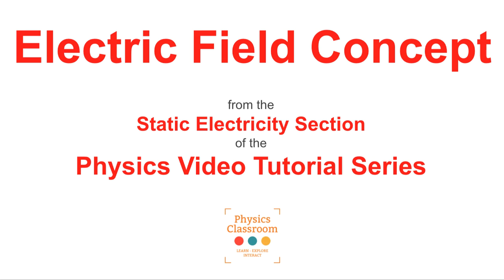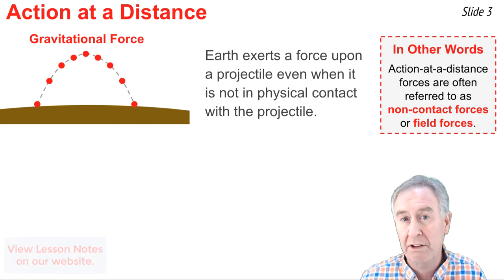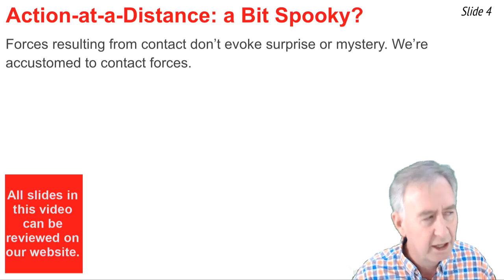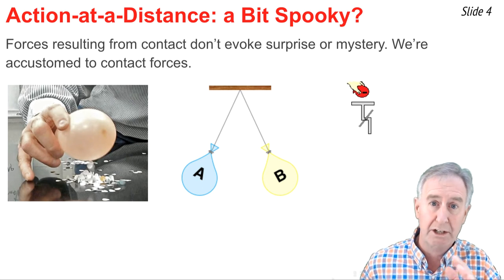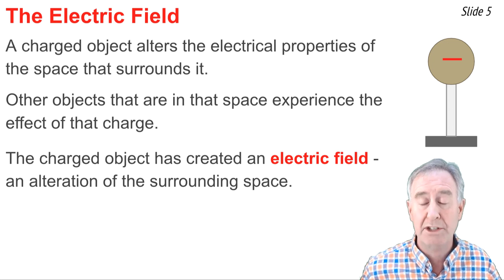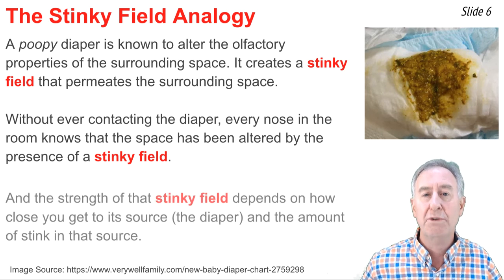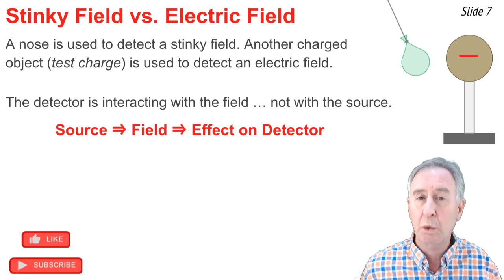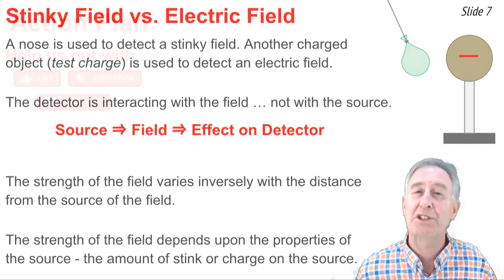The Electric Field Concept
Give Mr. H 6 minutes of time and you'll leave with an understanding of what is meant by the term electric field. Relying upon a stinky field analogy, he explains how a source of charge alters the electrical properties of the surrounding space by the creation of an electric field. Other charges interact with that altered space to feel the affect of the charge.

Student Action Plan includes:
Concept Builders - Electric Field

Minds On Physics, Mission SE10 of Static Electricity module (App#4)

Physics Interactive, Static Electricity Chapter, Put the Charge in the Goal